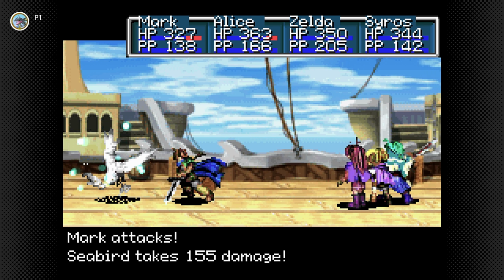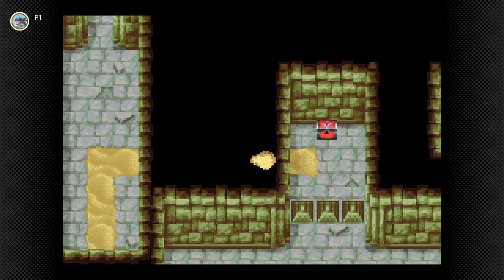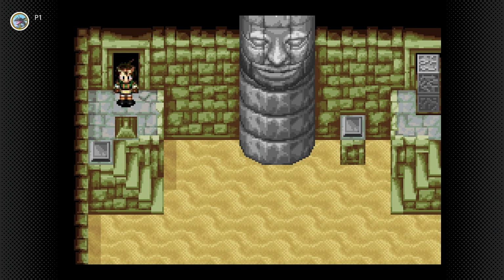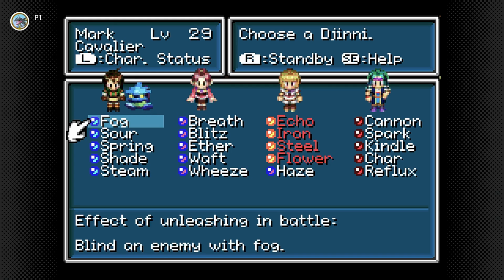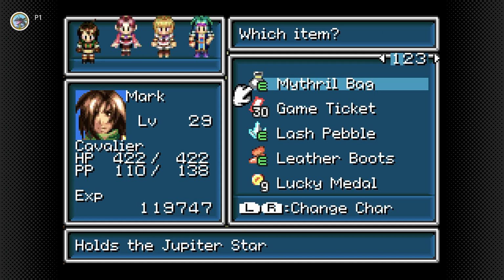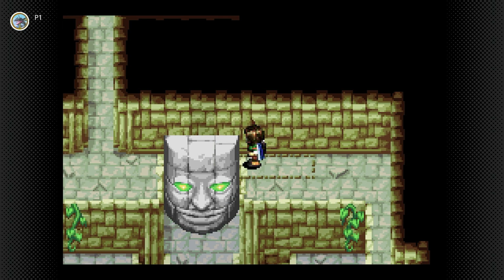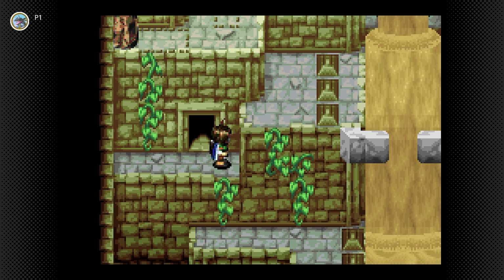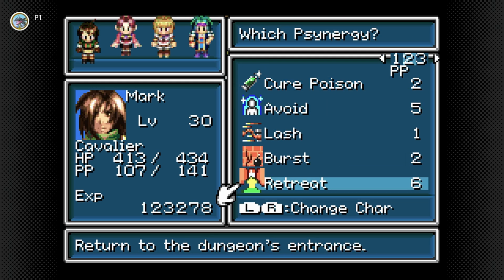The third tine! (Ankohl Ruins) - Omega Plays Golden Sun S28P2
Exactly what it says on the tin! Session 28, part 2 of the Golden Sun Let's Play! Stick around to the end for a silly audio gag!